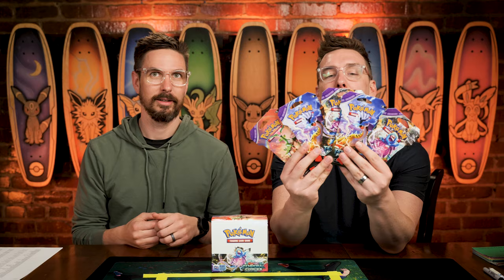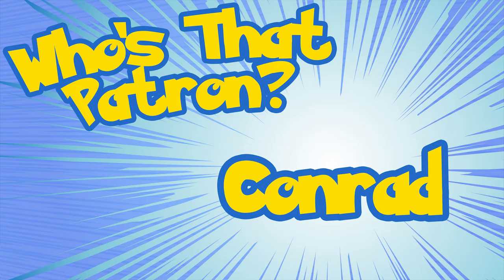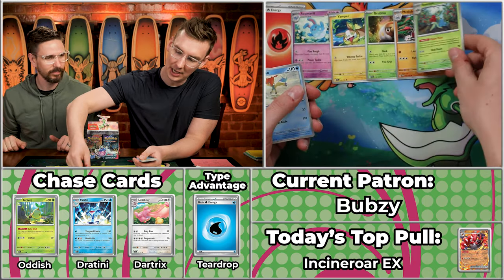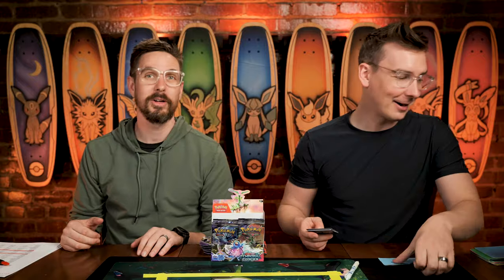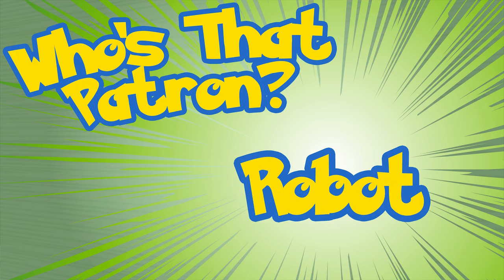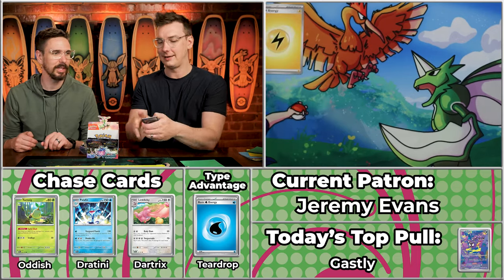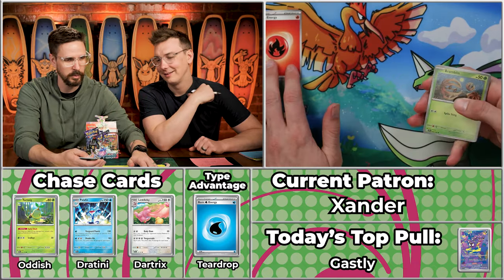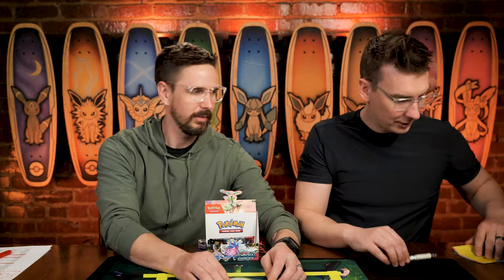Temporal Forces Begins | Carlin Brothers Box Breakers S11E1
The Game is simple.. we open the packs:
This week a NEW SEASON BEGINS as we unbox our first Temporal Forces cards